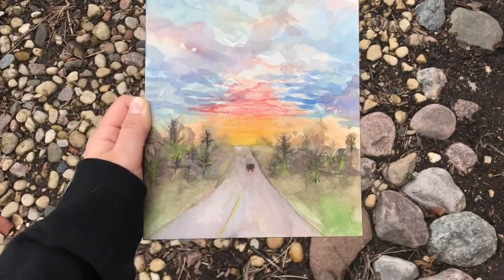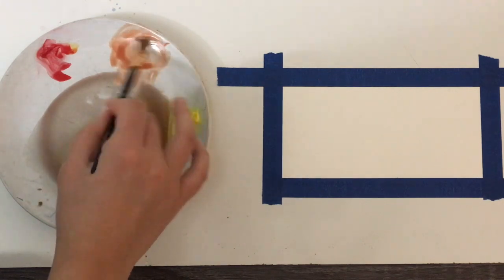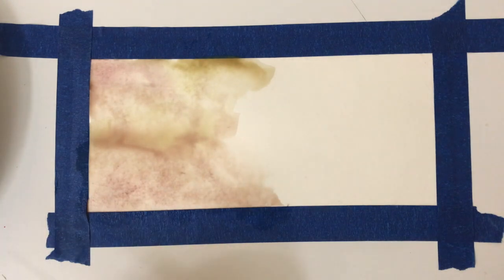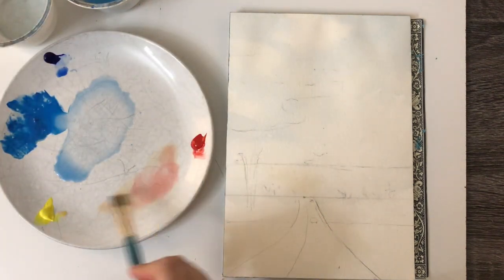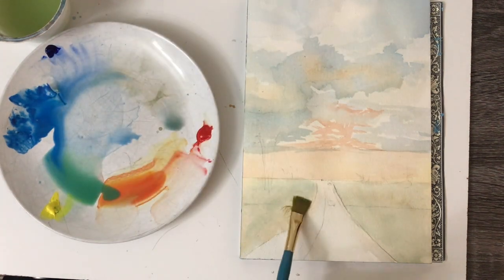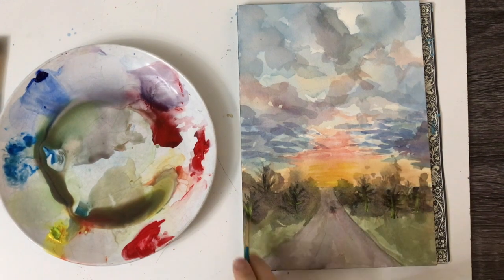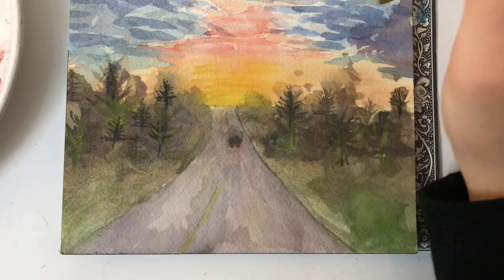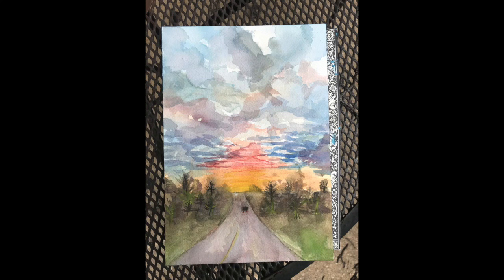Water Color Process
This video covers Fatima Dabbah's water color process. Photo, Painting, and Music all by Fatima Dabbah.